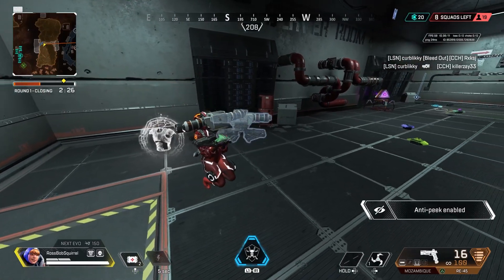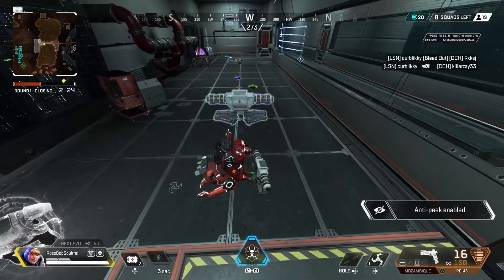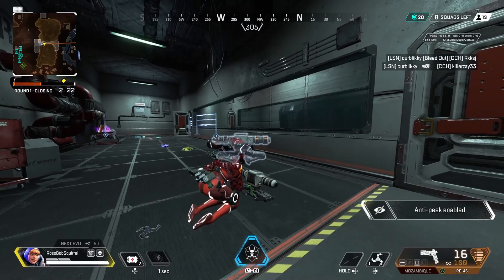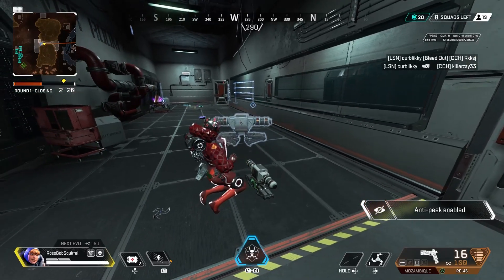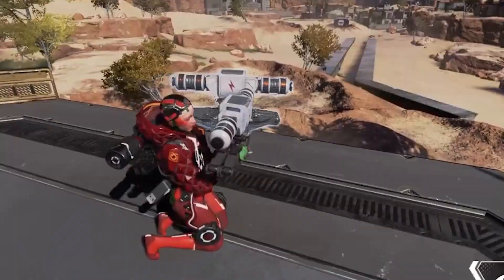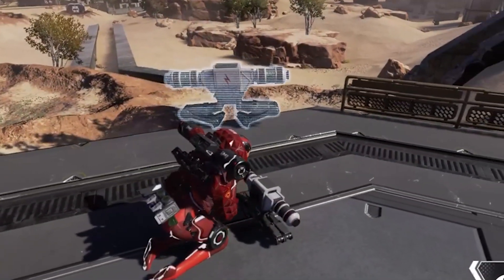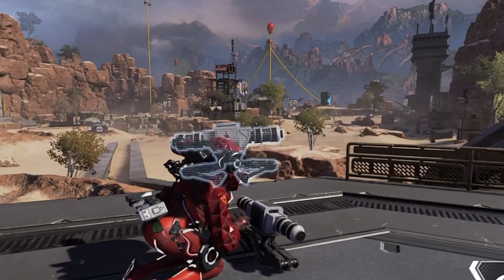SECRET Wattson Nessie Emote Glitch | Apex Legends Season 12 Bug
Wattson Secreat Nessie Emote Glitch Apex Legends Season 12 Bug. Apex Legends Easter Egg. Apex Legends News. Apex Legends Funny Moments. Apex Legends Clips.